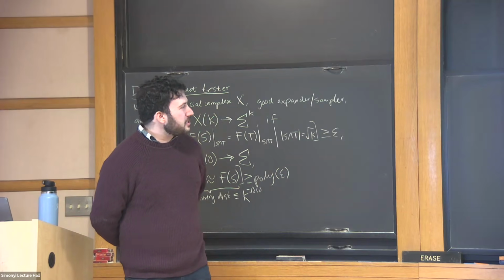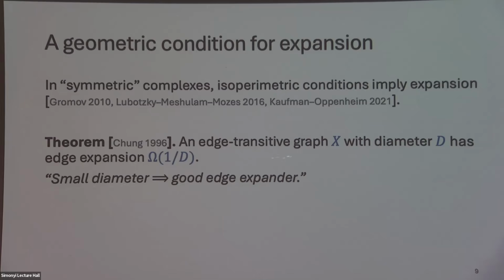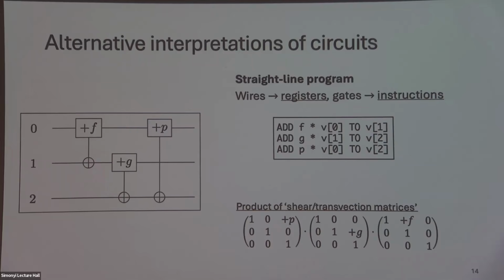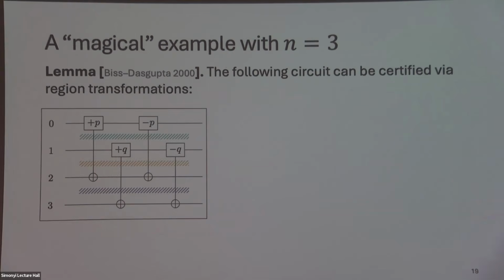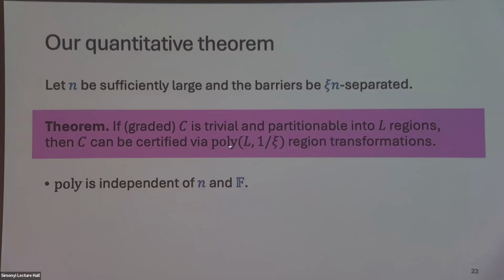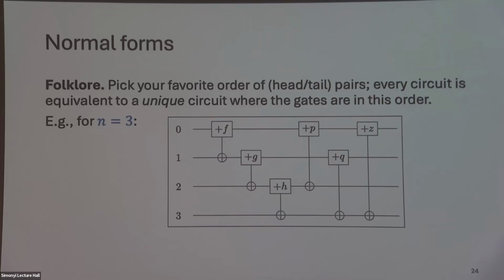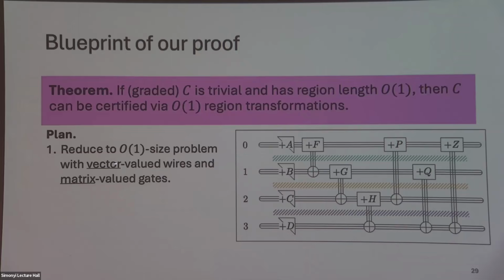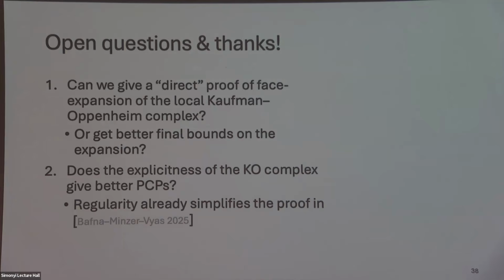Direct Product Testers and PCPs from Coset Complexes - Noah Singer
11:00am|Simonyi Hall 101 and Remote Access
Topic: Direct Product Testers and PCPs from Coset Complexes
Speaker: Noah Singer
Date: January 29, 2026

Direct-product testers” are used in the design of (some) probabilistically checkable proofs (PCPs), which, in turn, play a fundamental role in modern complexity theory and cryptography. We investigate the direct-product testability of certain algebraically-defined objects, called Kaufman–Oppenheim (KO) complexes (STOC 2018, Eur. J. Comb. 2023).

Answering an open question of Kaufman–Oppenheim–Weinberger (STOC 2025), we prove that KO complexes are direct-product testers (in the low-soundness regime). This implies, by work of Bafna–Minzer–Vyas (STOC 2025), that KO complexes yield PCPs with arbitrarily small constant soundness and quasilinear length. These results were previously known for a different construction, by Chapman–Lubotzky, that used sophisticated tools from number theory and algebraic group theory; in contrast, KO complexes have an elementary and strongly explicit description. In this talk, I will fully define direct-product testing and KO complexes, and assume no background aside from basic probability and group theory.